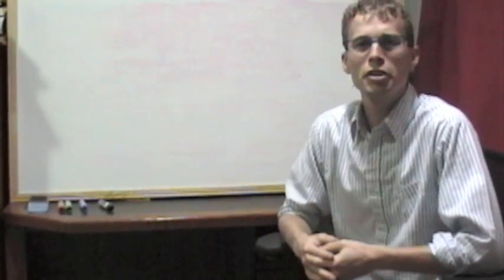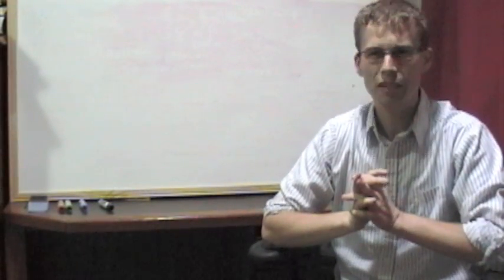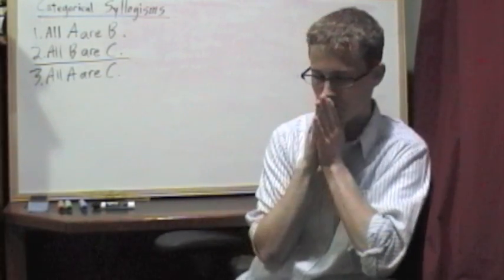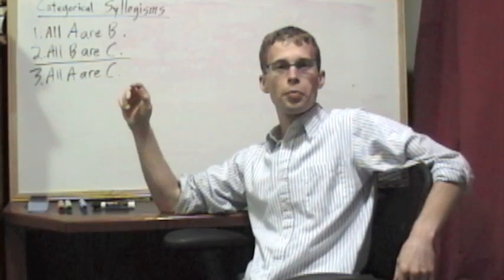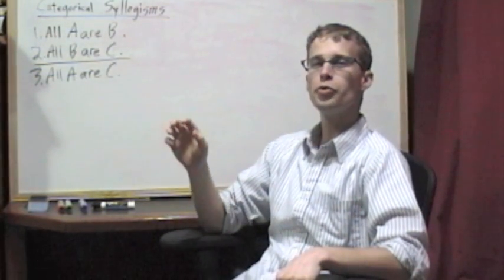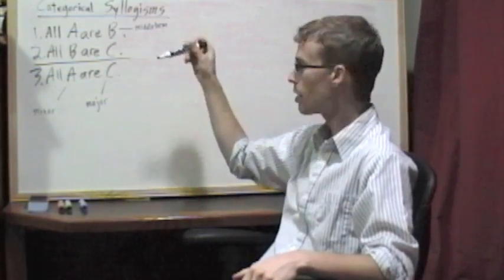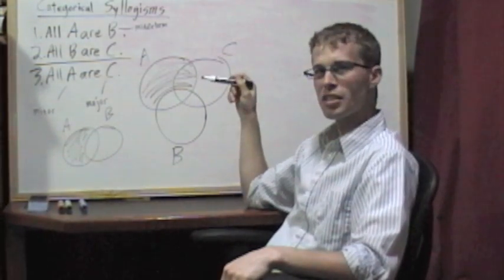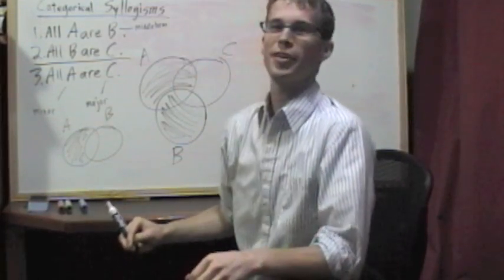Categorical Logic: Venn Diagramming Syllogisms, Part One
I discuss using Venn Diagrams to represent categorical syllogisms in categorical logic, for the purpose of determining whether a given syllogism is valid.